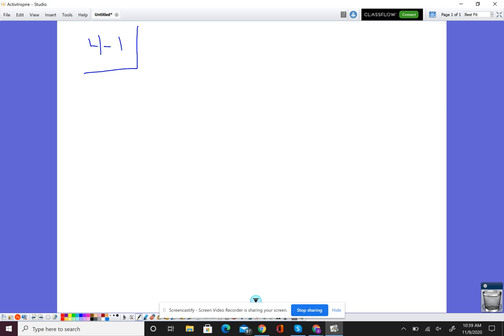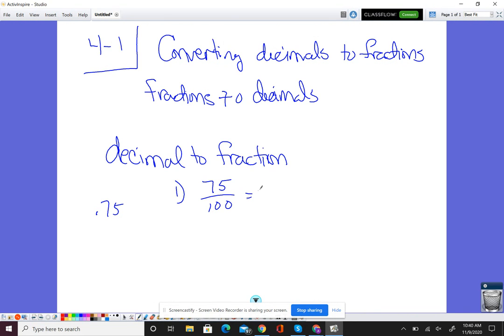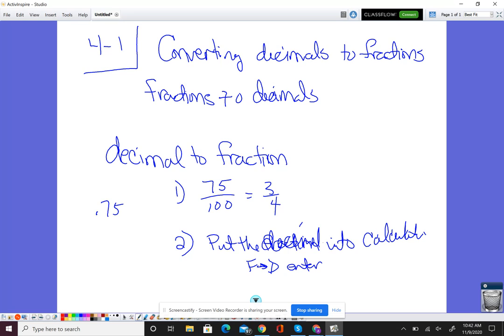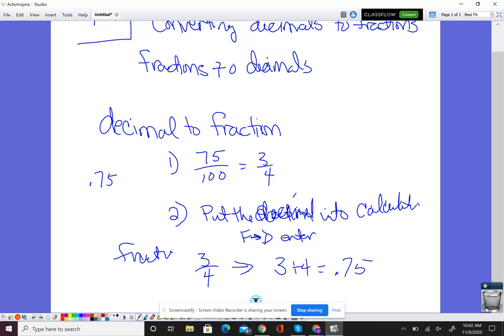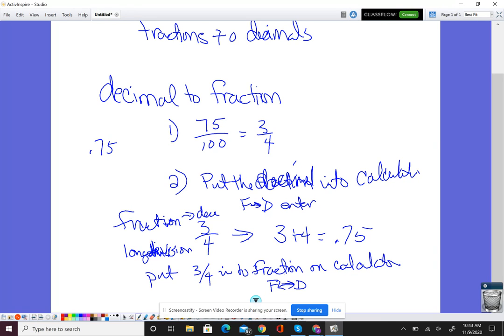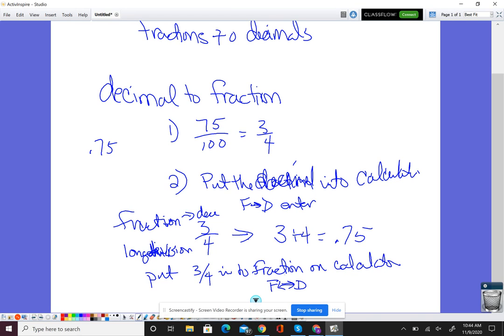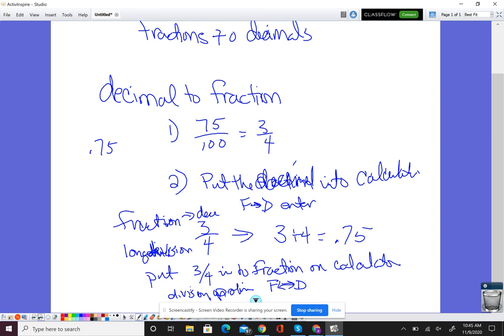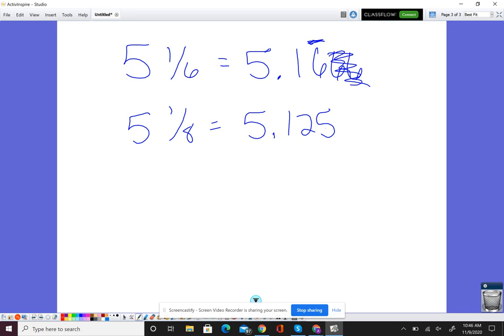math 7 4-1